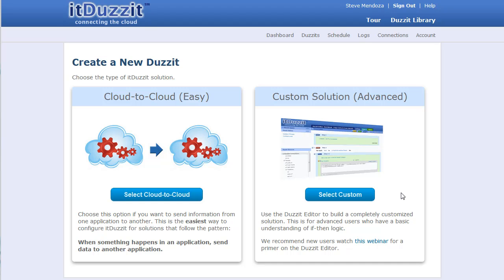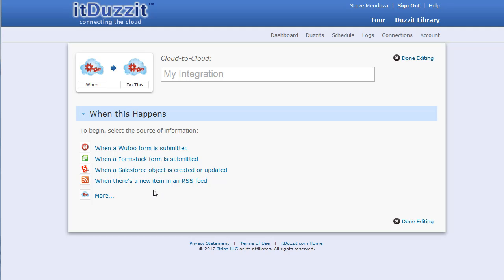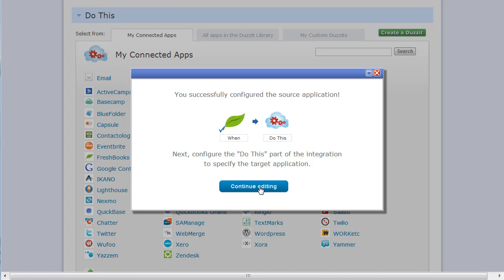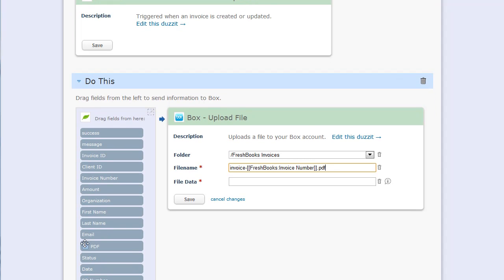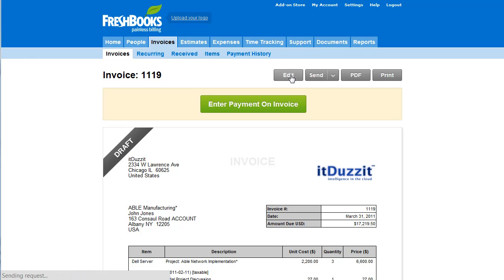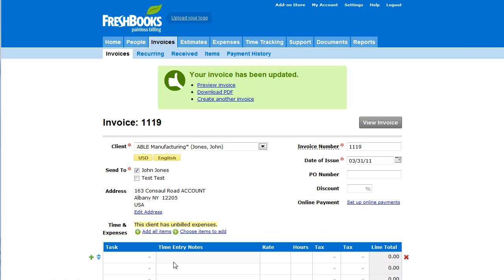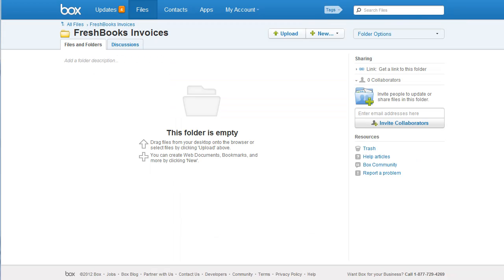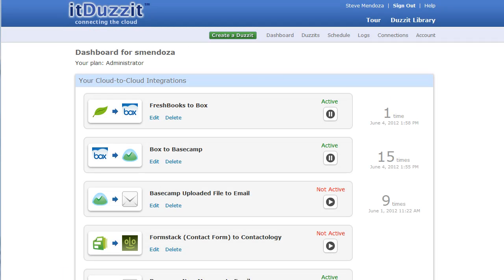itDuzzit - Integrate FreshBooks with Box.com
This video demonstrates how to use itDuzzit to archive all FreshBooks invoices to Box.com.